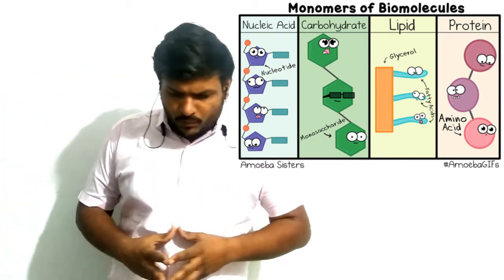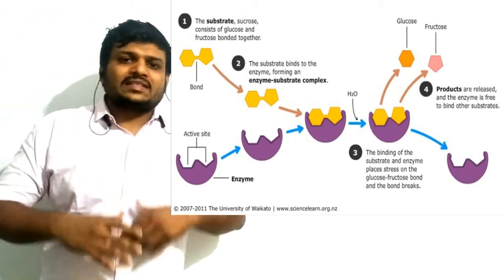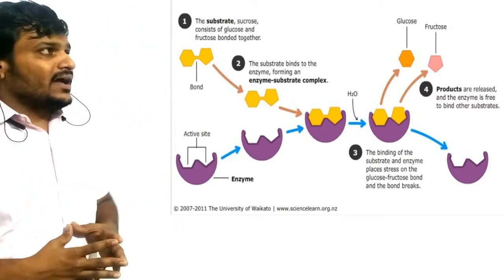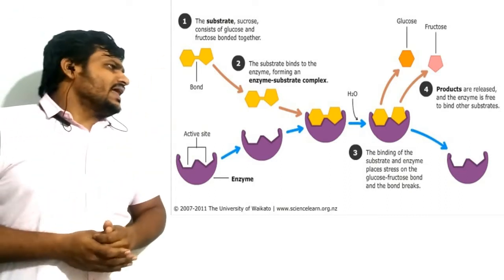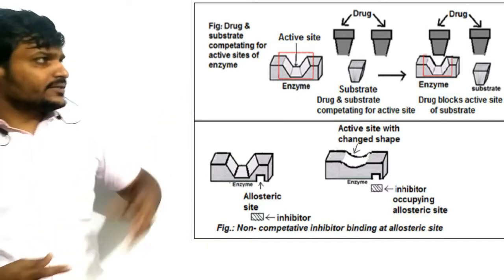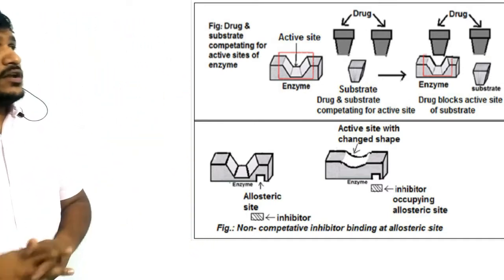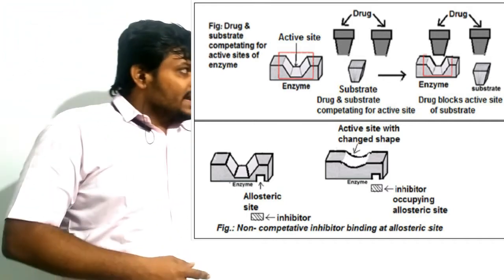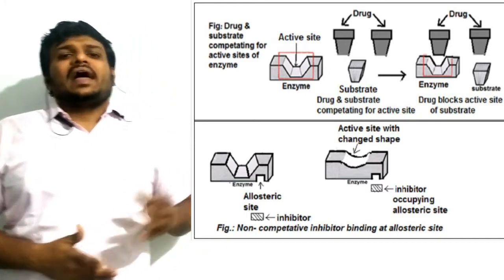CHEMISTRY STD 12 CH 16 Chemistry In Everyday Life : Part 2 (English Medium)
I have explained about enzyme and enzyme drug interaction. Medicine will target on active site of enzyme and will inhibit the action of enzyme. Try to refer this lecture through your textbook .